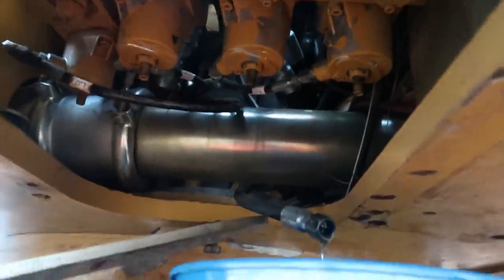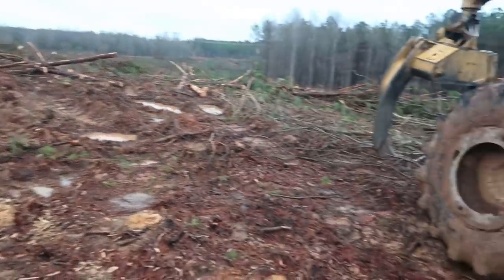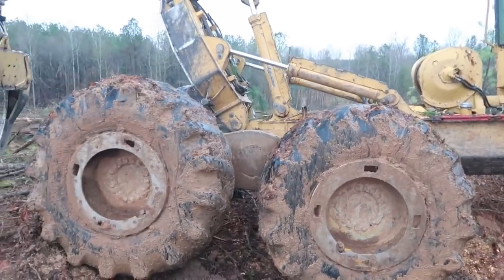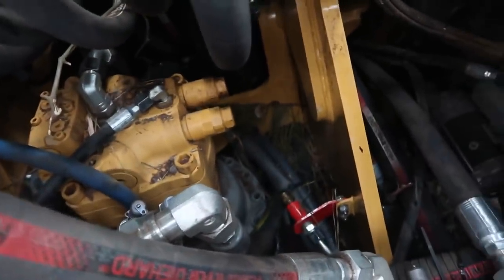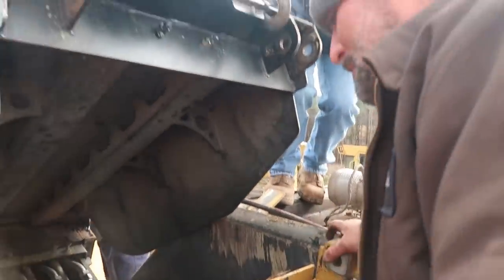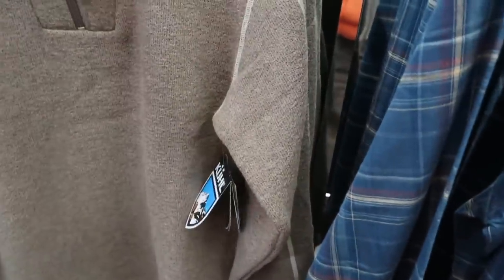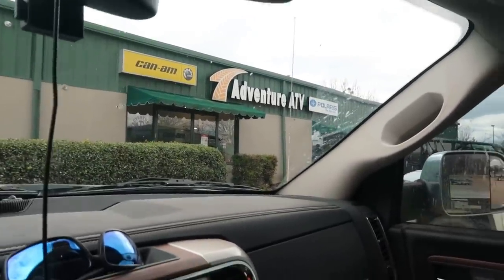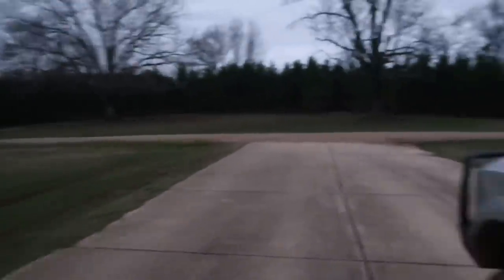Tigercat 830 | working on it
A problem with out 830